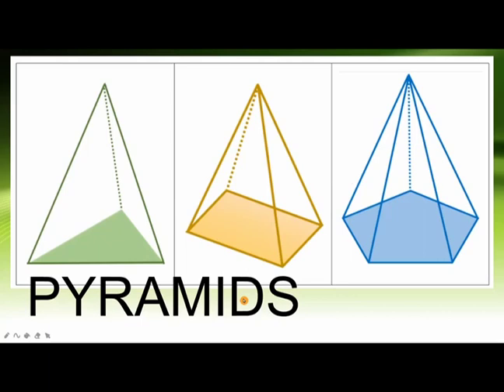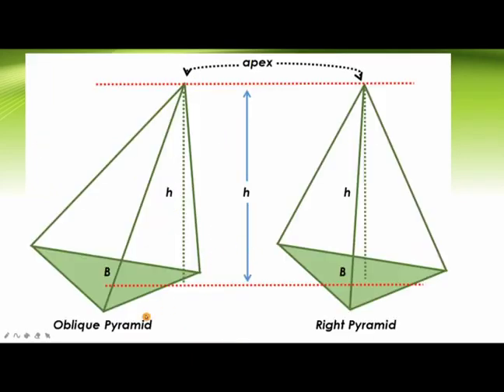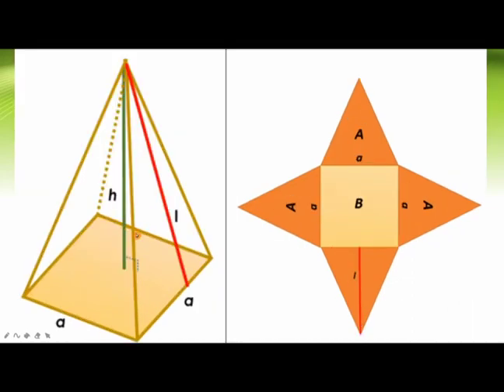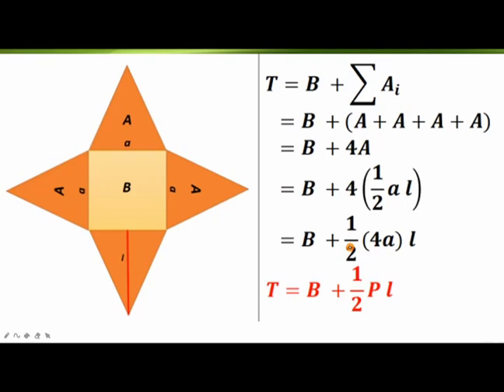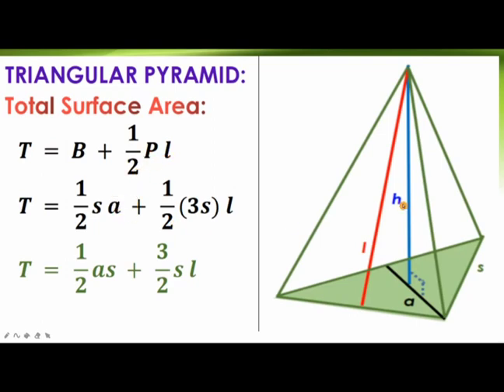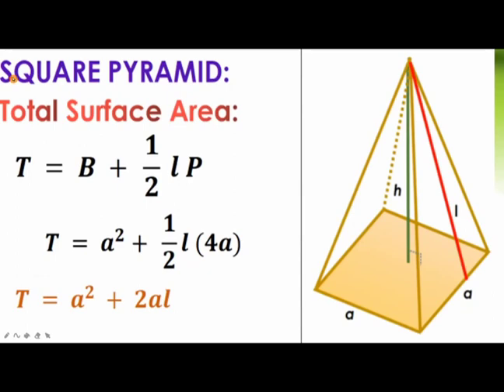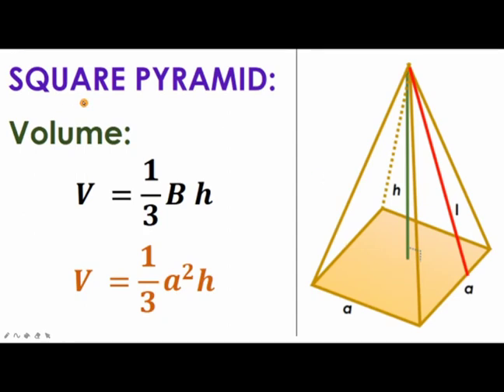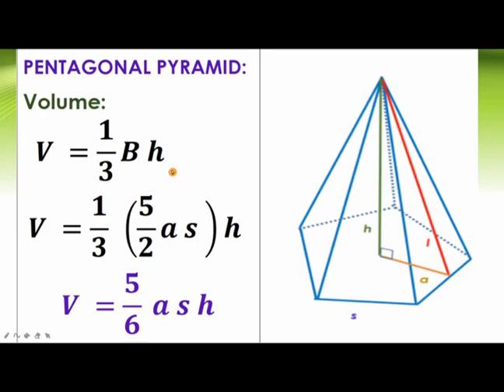Pyramids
In this video, I explained the properties of PYRAMIDS. Specifically, I discussed how to derive the formulas that can be used to compute the Total Surface Area and Volume of a given pyramid.